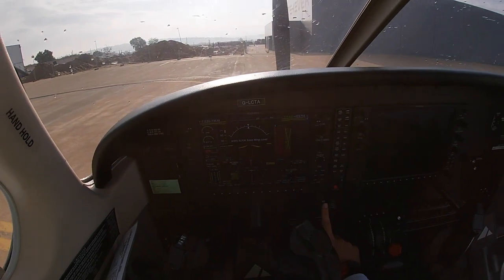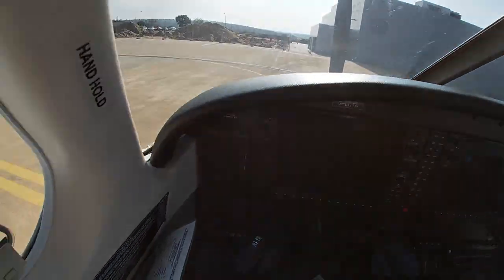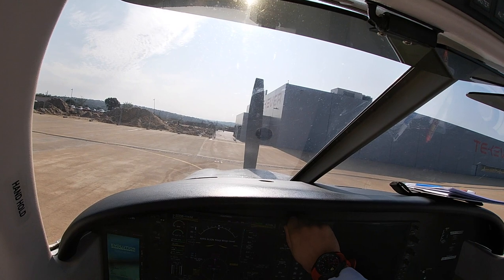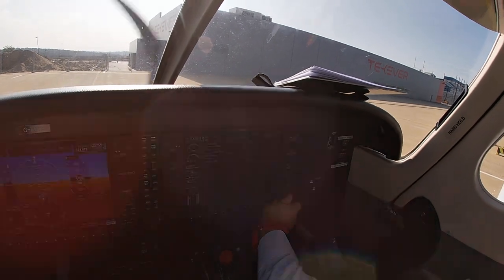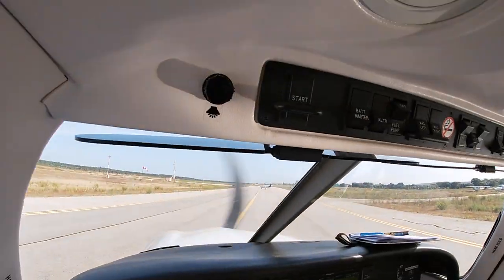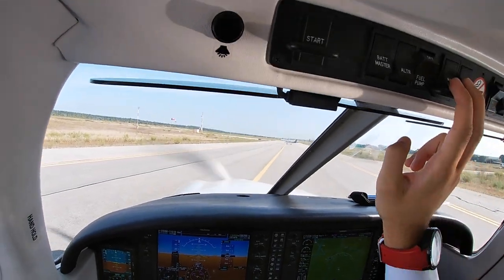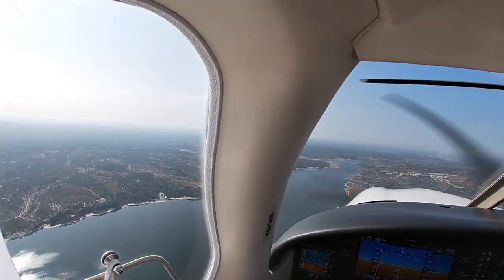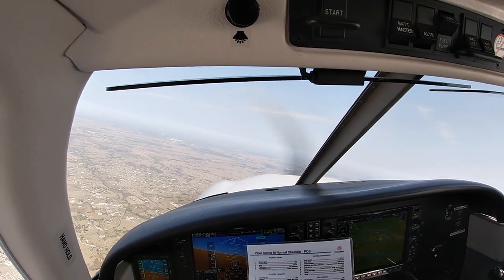STUDENT PILOT VLOG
Hello everyone it's Tiago here.
In this video, I am going to show one of my flight lessons.
Any suggestions, questions, or thoughts just write a comment!

Note: All videos are recorded with a camera that doesn't require my operation.
And this video is not for instruction purposes.
Thank you for all the support
Stay safe Tiago!